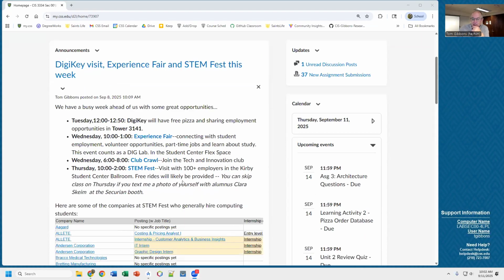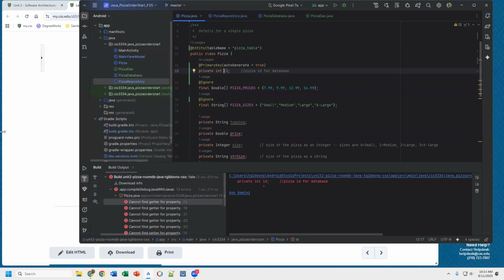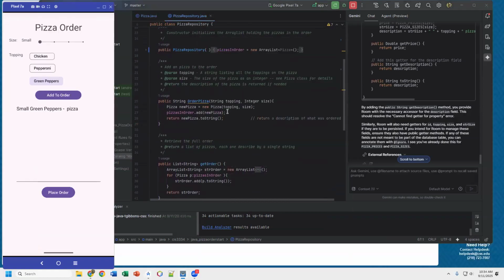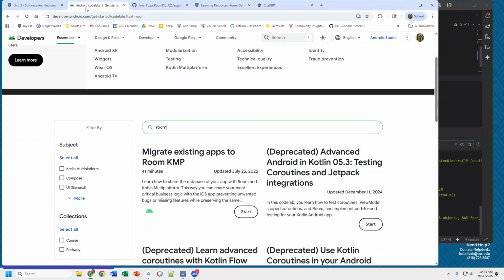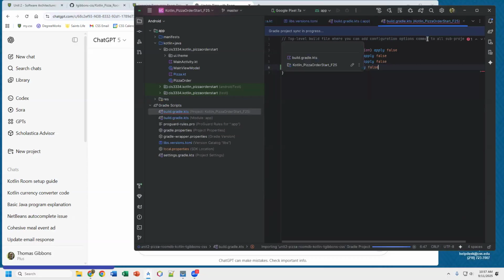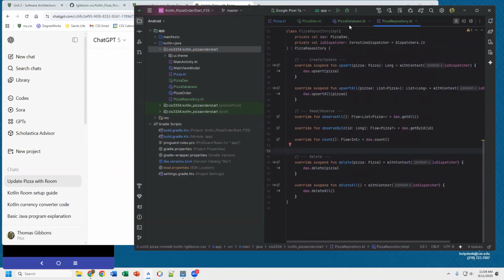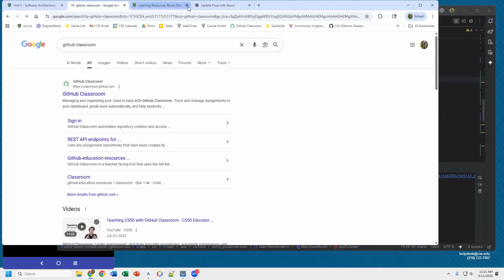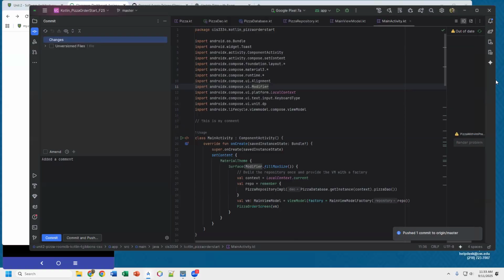Zoom recording from Thursday, Sept 11, 2025